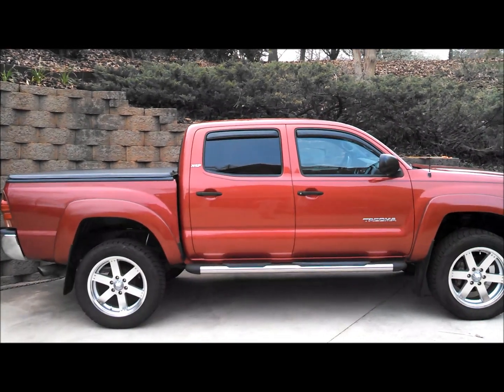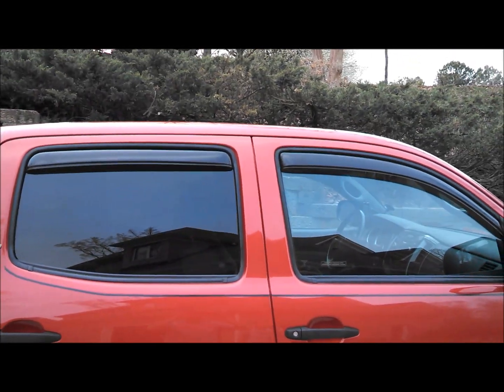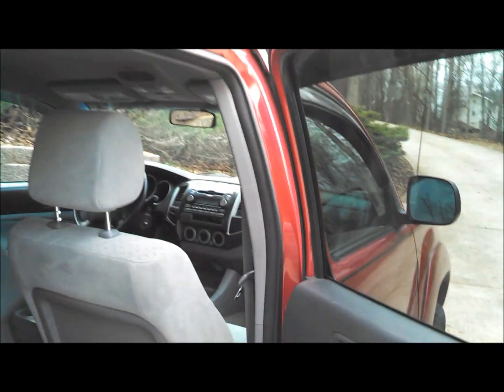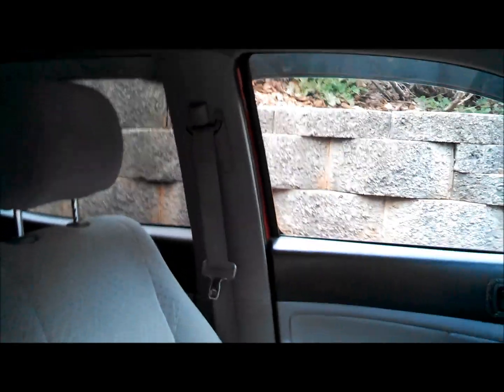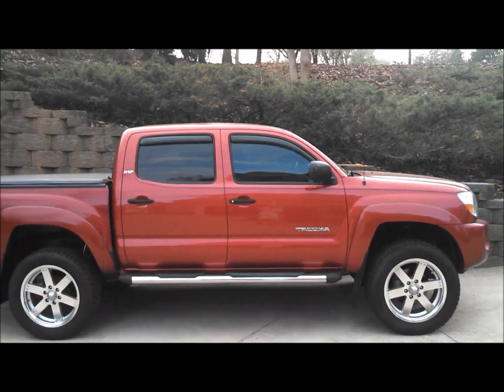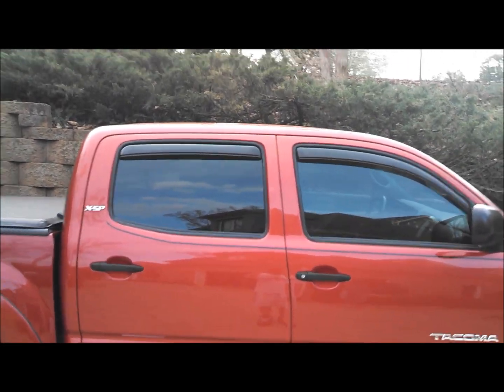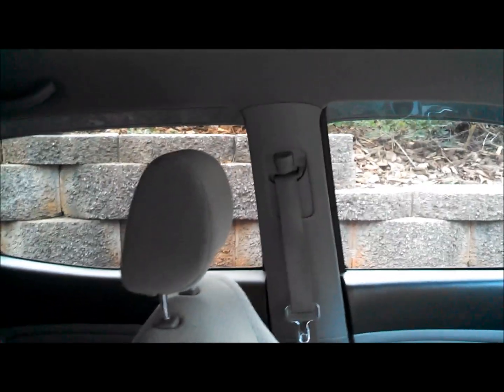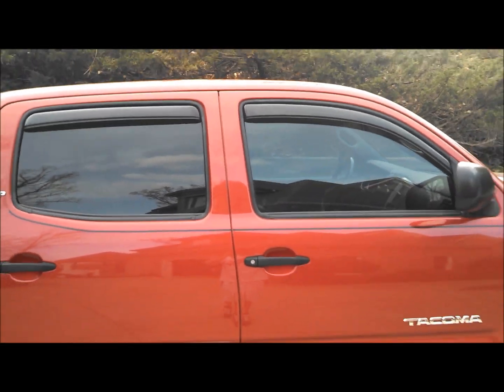Toyota Tacoma 35% Window Tint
👋Toyota Tacoma 35% Window Tint 🏎 This is my 2nd generation Toyota Tacoma!  I really wanted to match my windows as the back glass is privacy glass so it is automatically darker.  My front windows were tinted to 35% and my rear windows are 25% tinted glass.  I wanted to stay legal and it looks real good.

Our Equipment:
👋About this channel: What's Up Everybody! And Welcome To, Bros FOURR Speed! We are two brothers, Mike and Brian, and we love cars and anything automotive related! We started this channel filming in the backyard just doing fun things like riding dirt bikes and skateboarding in elementary s school!  We never knew that filming at such an early age would eventually lead us to a successful channel and the amazing opportunity we have to drive very cool cars and anything automotive related!  We enjoy working on our own cars and showing the DIY process and how you can save money doing these installations!  We bring you unbiased reviews and vlogs involving sweet cars, motorcycles and anything with wheels and an engine!
🎉 THANK YOU FOR YOUR SUPPORT! ❤️💙💚